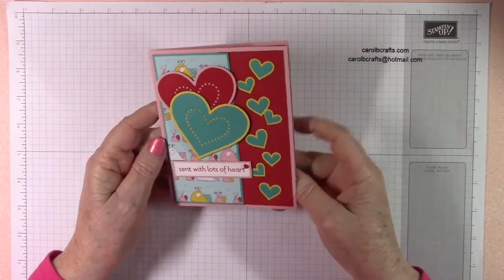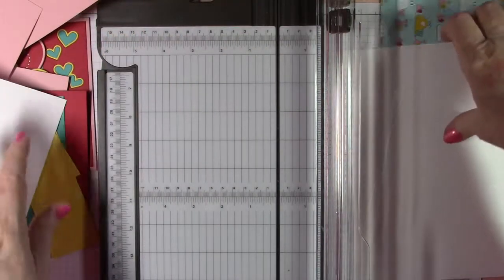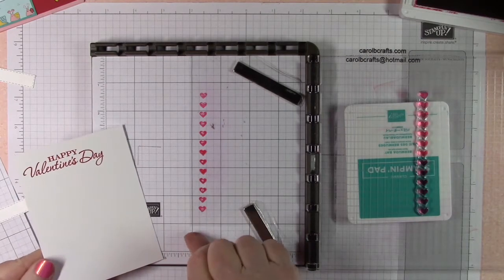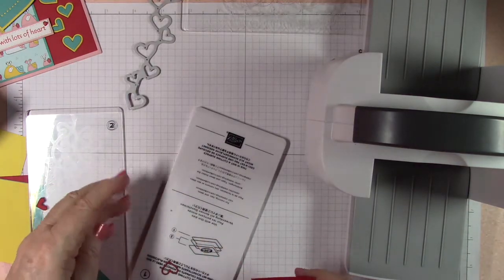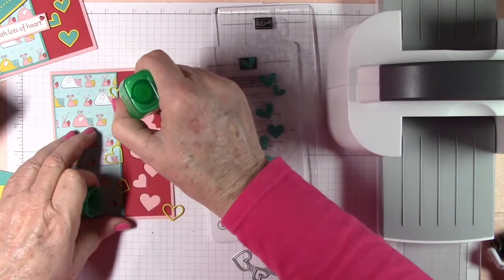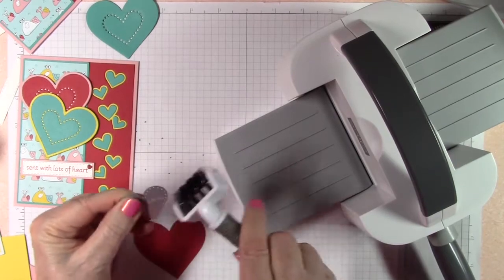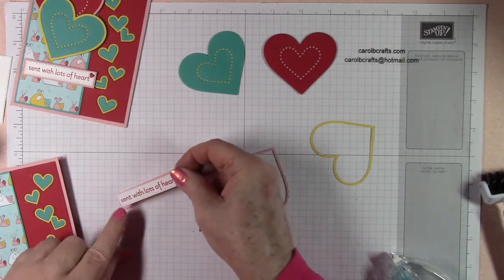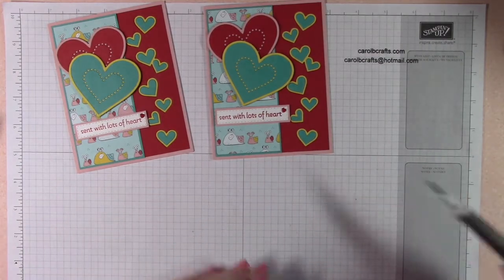Stampin' Up! Lots of Heart Project 4 Valentine's Day Card